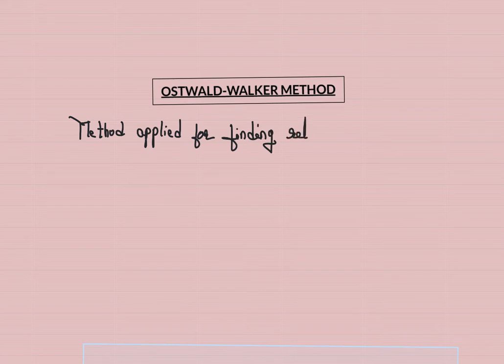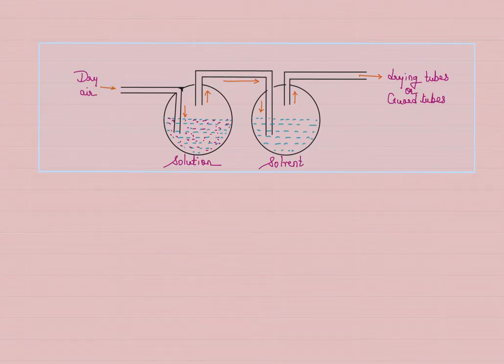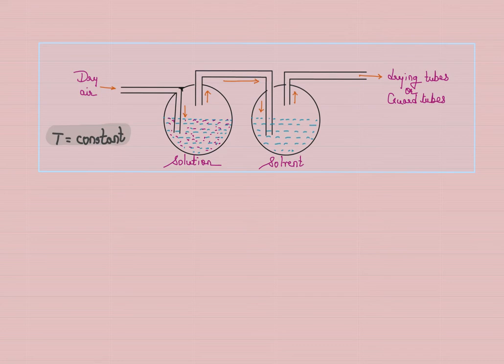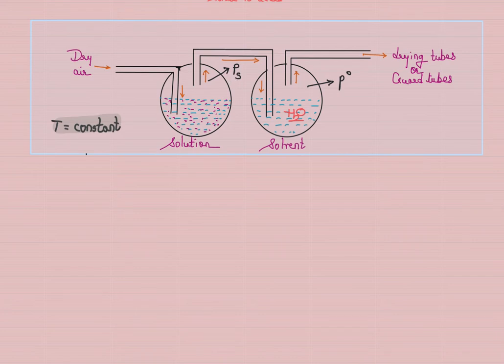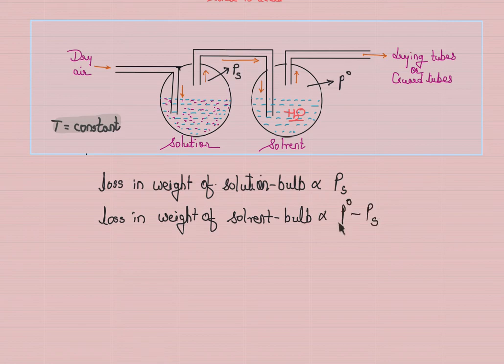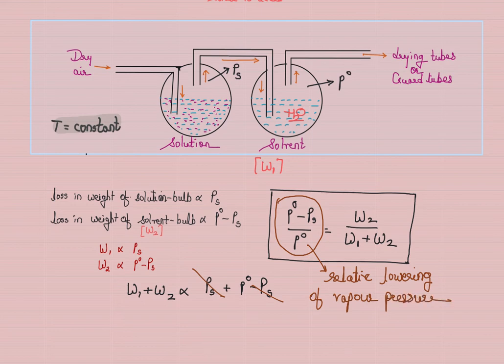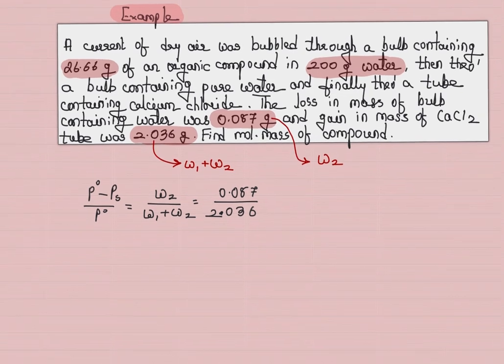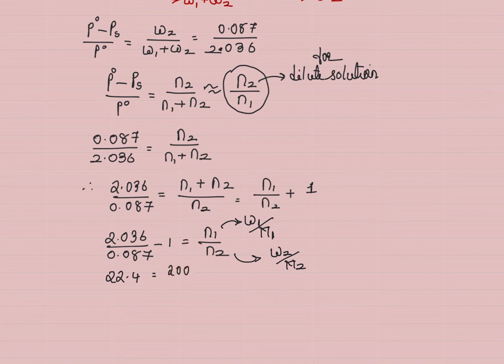ostwald walker method explained with example